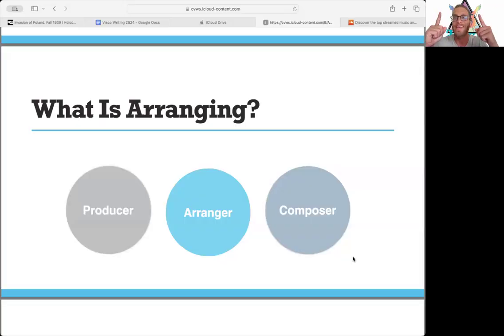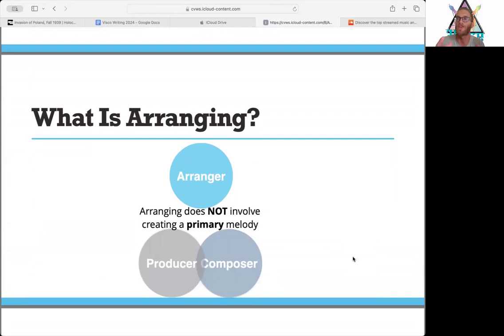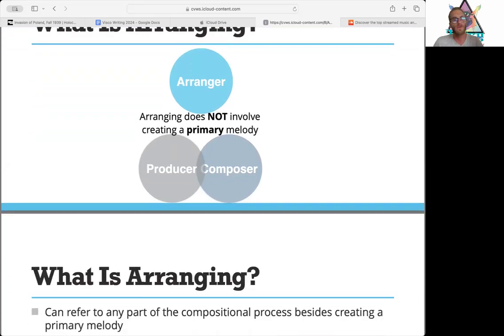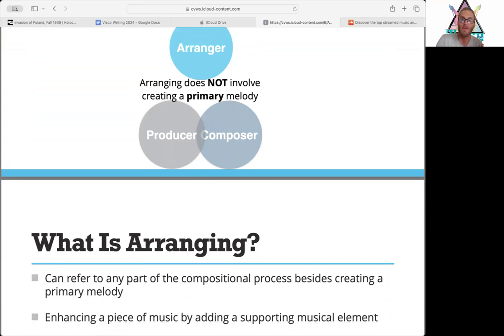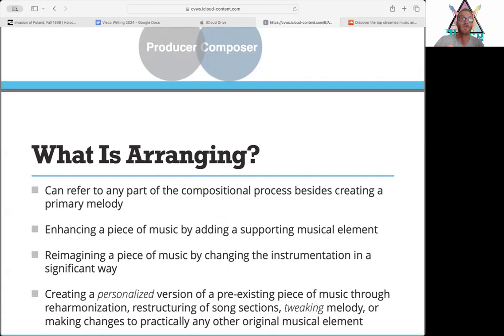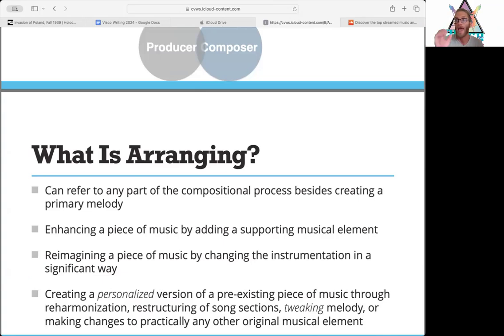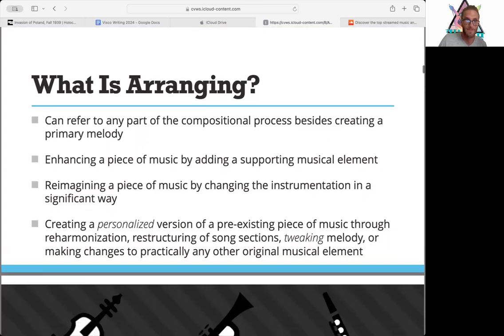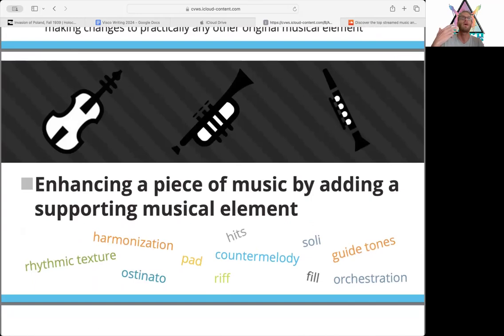What is Arranging?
Arranging does NOT involve creating a primary melody. It refers, enhances, reimagines, and reharmonizes through personalization.